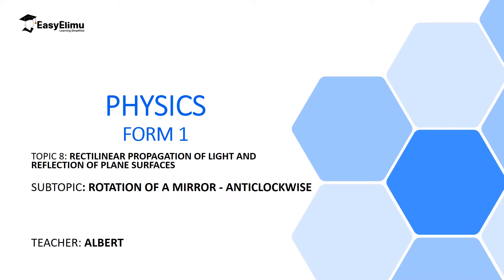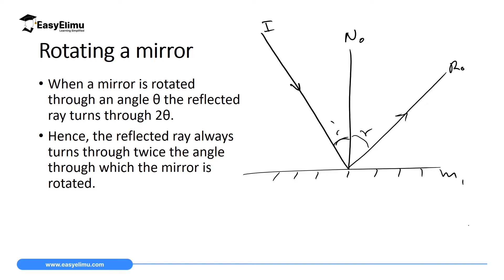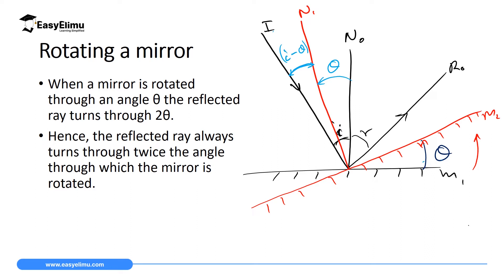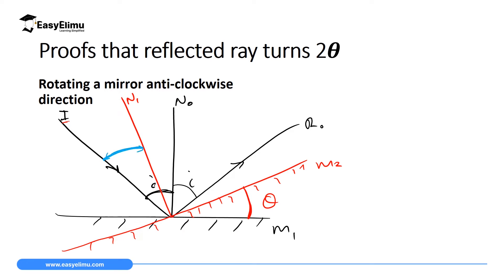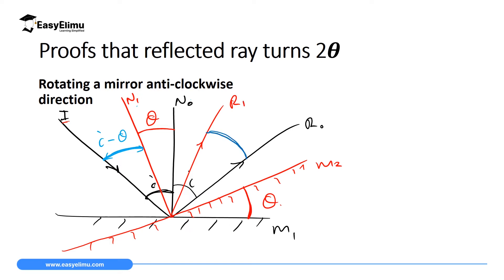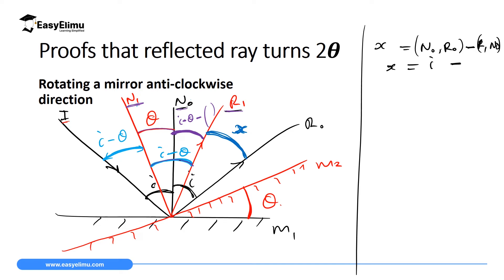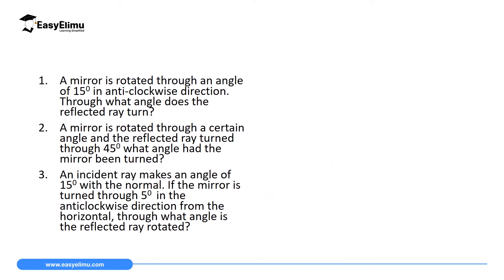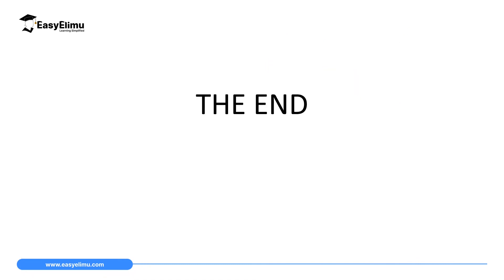Rotation of a Mirror Anti Clockwise Direction- ( Rectilinear Propagation of Light Lesson 15 of 16)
Rotation of a Mirror Anti Clockwise Direction- ( Rectilinear Propagation of Light Lesson 14 of 16)